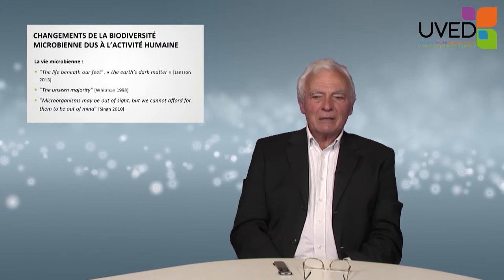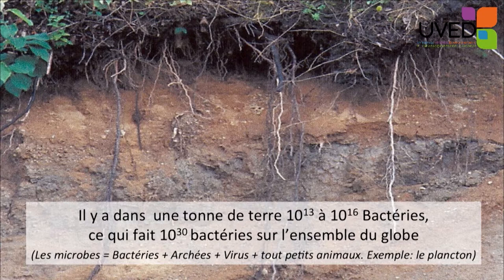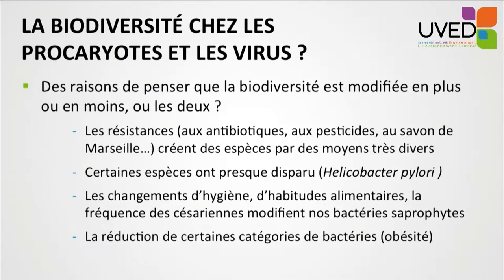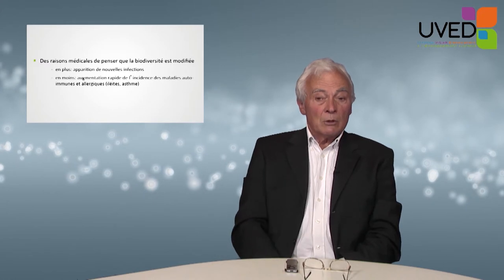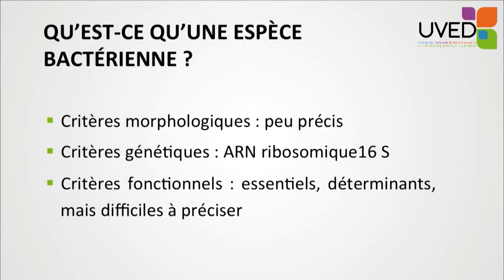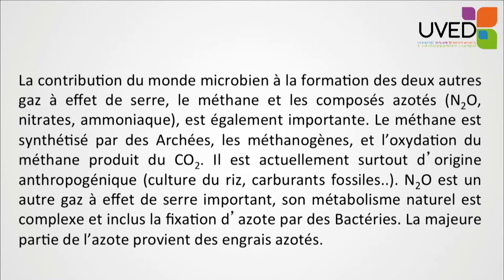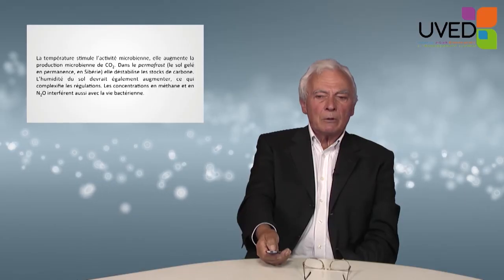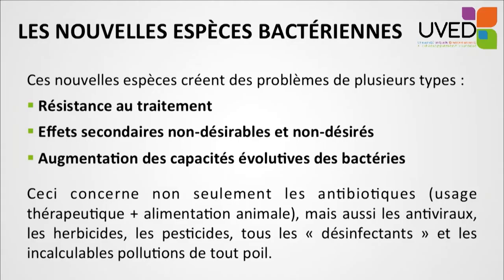Microbial biodiversity changes caused by human activity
Bernard Swynghedauw talks about the microbial biodiversity. He first defines it, then he highlights the changes which affect it, related to the human activities. He also brings us data regarding the consequences on the climate change of those microbial dynamics.